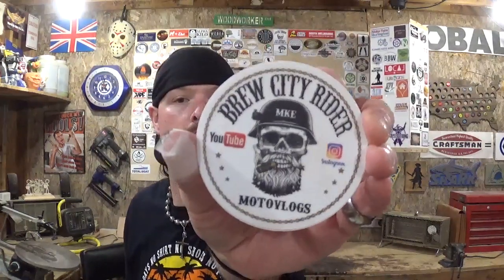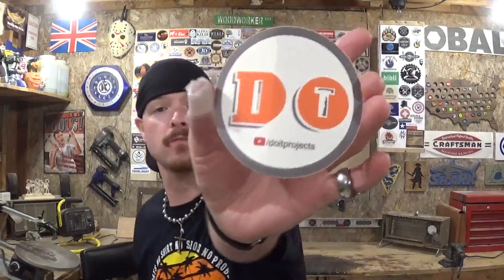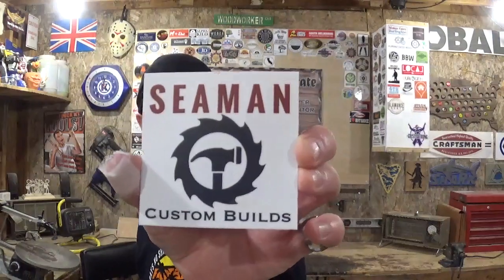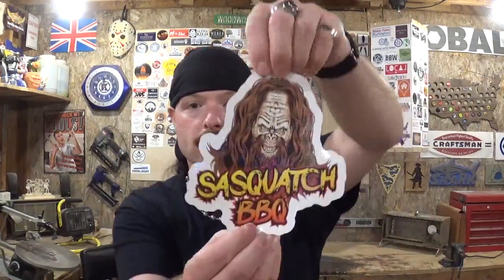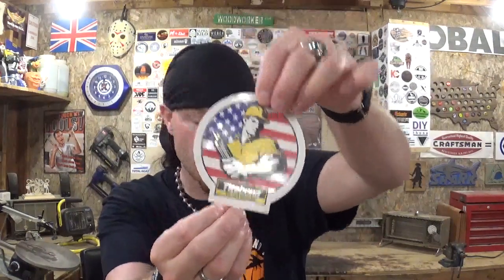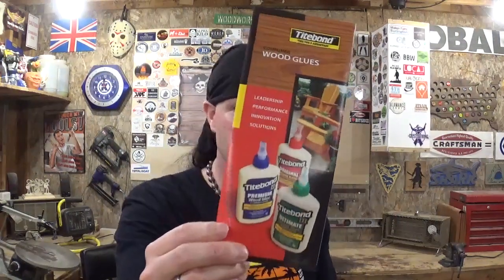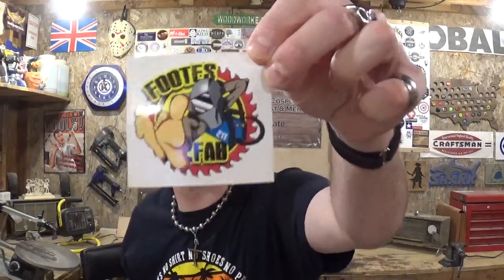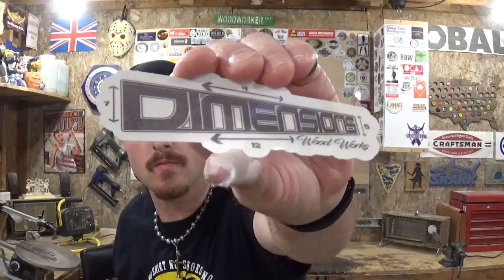Sticker Sawp Shoutouts 6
Hey All !  In this short video, I give shoutouts to some awesome makers and content creators that I have recently done Sticker Swaps with and also add the new stickers to the Sticker Swap Sticker Wall ! Sticker Swaps is a great way to network and get each others name out their !

God Bless !